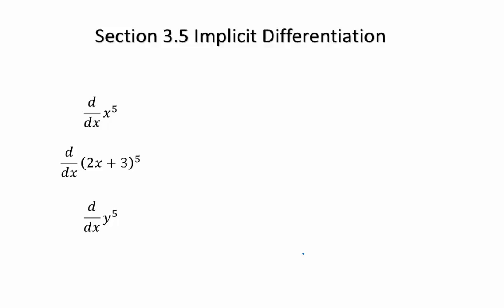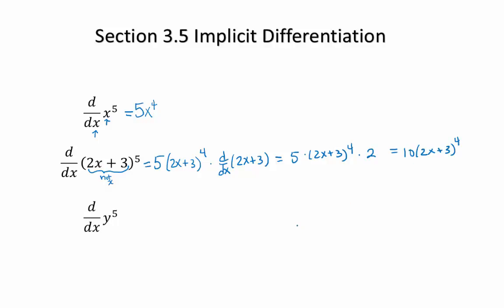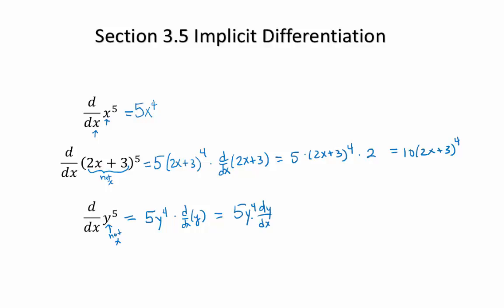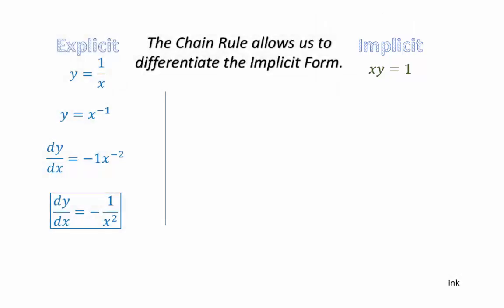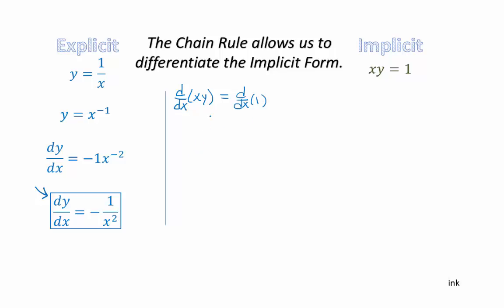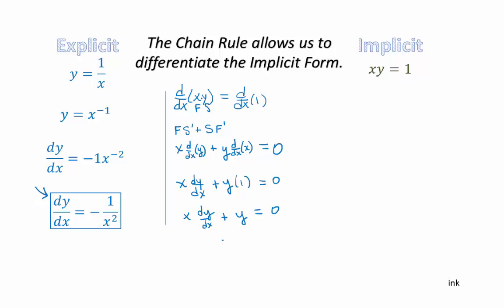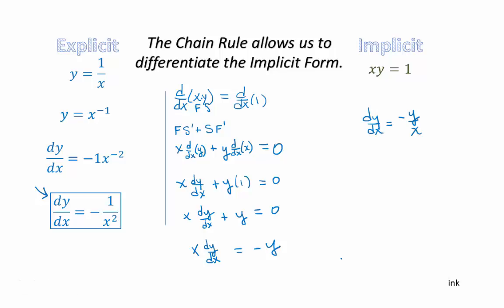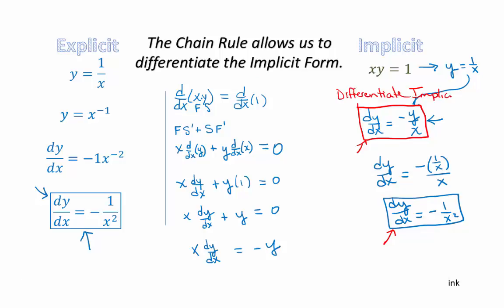Intro to Implicit differentiation (Part 1 of Lecture)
In this video, which is an excerpt from a Calculus 1 Lecture, we begin by observing how the chain rule allows us to take the derivative of expressions involving variables other than x. Then I work an example of implicit differentiation.